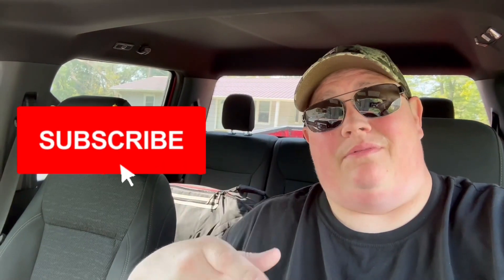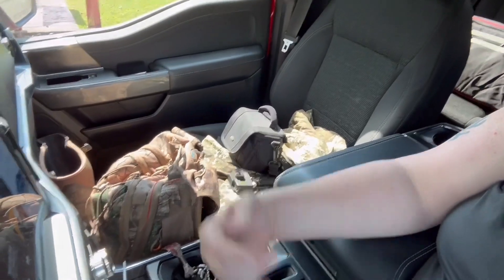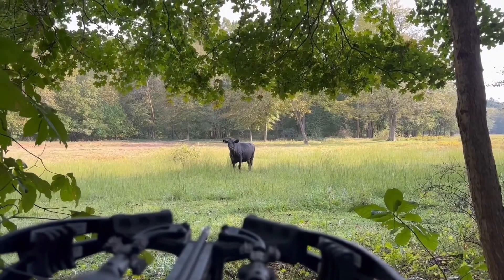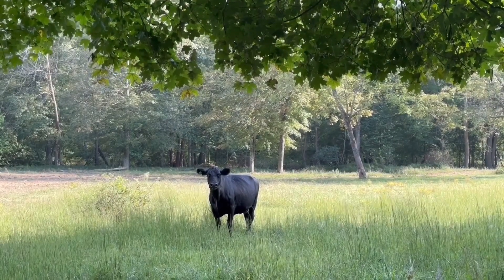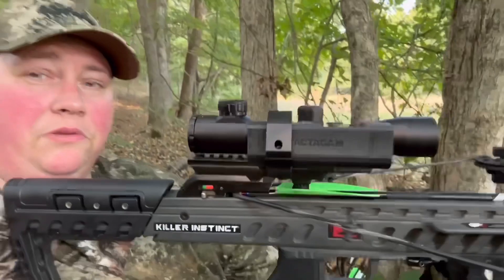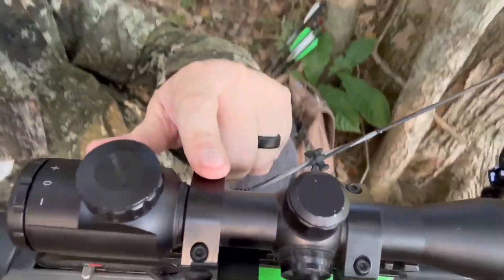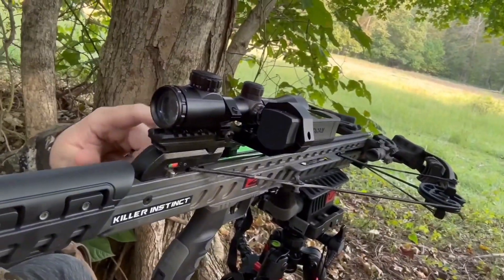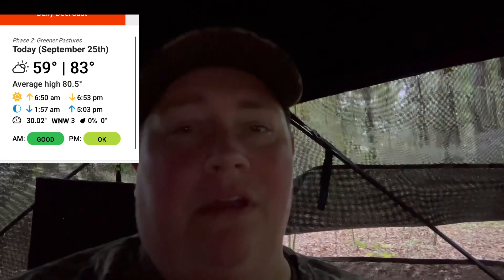First archery hunt of the 2023 season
My first hunt of the year